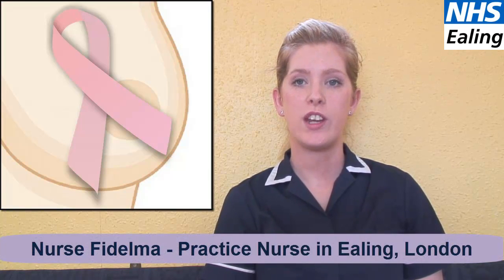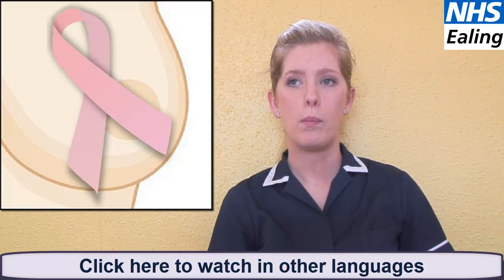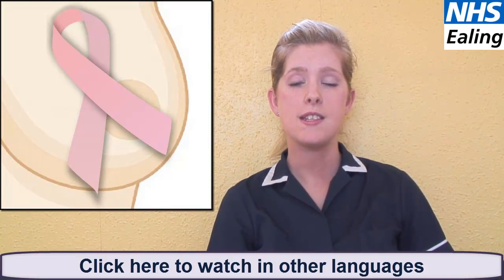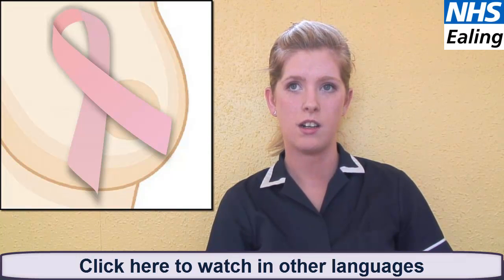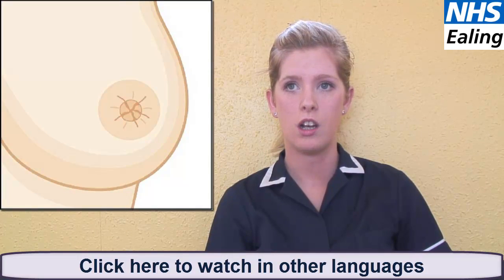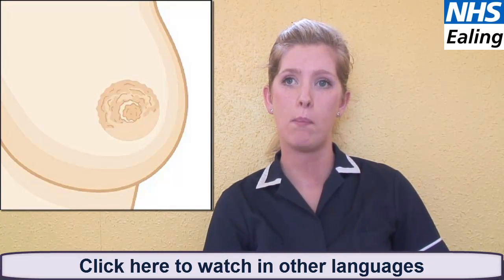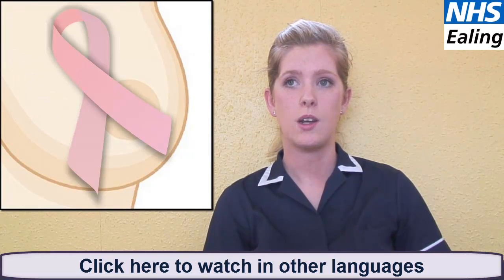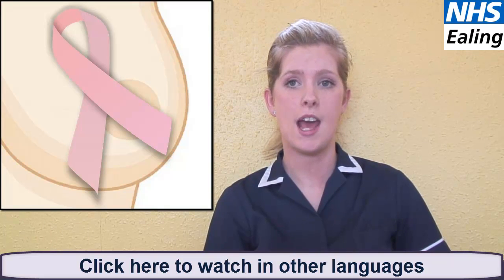Breast Cancer Awareness in English - NHS Ealing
Nurse Fidelma explains some of the initial signs and symptoms of Breast Cancer.

NHS Ealing thanks Breakthrough Breast Cancer for allowing the use of their images as the basis of graphics in the video.

NHS Ealing tries to ensure that our videos are accurate, up to date, and as helpful as possible. However we cannot be held responsible for any opinions, inaccuracies and omissions. This extends to linked videos and "suggested" videos on YouTube.